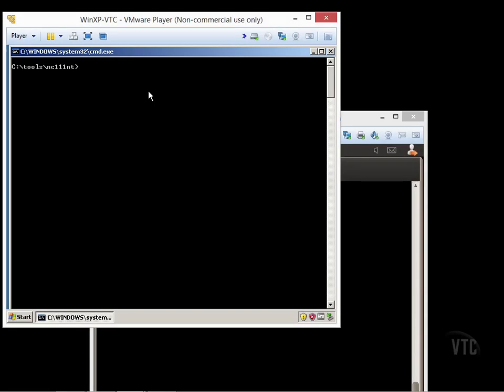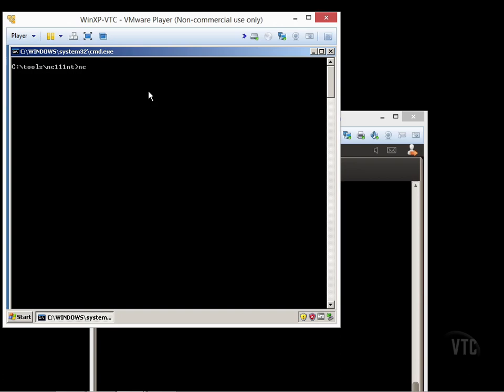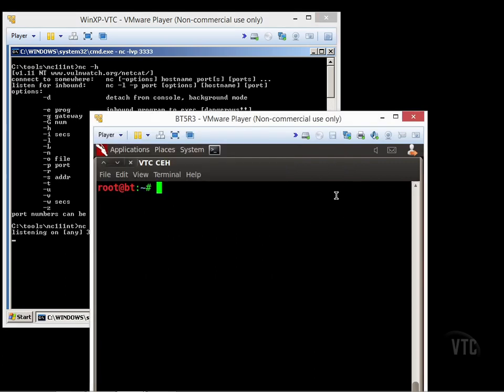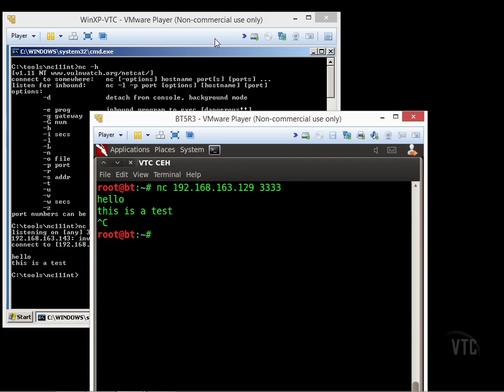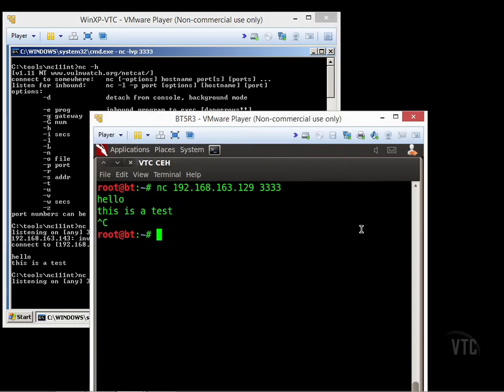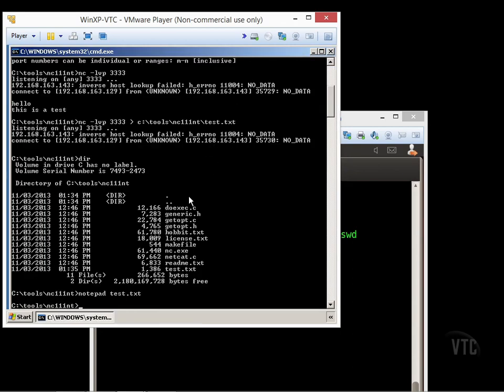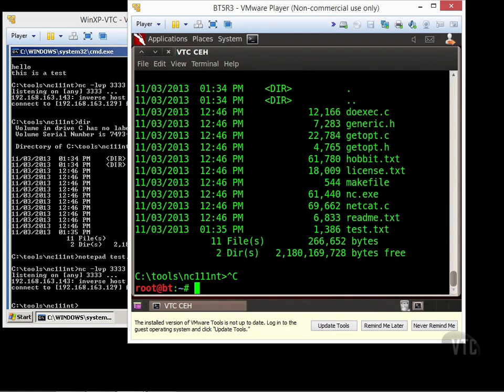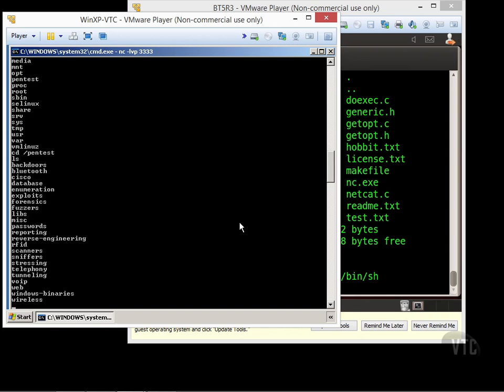44 - Netcat Demo - Ethical Hacking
This video is about  Netcat technology and their practice.